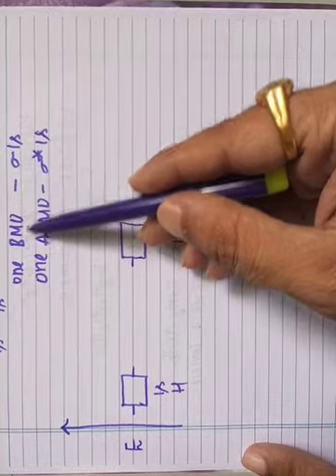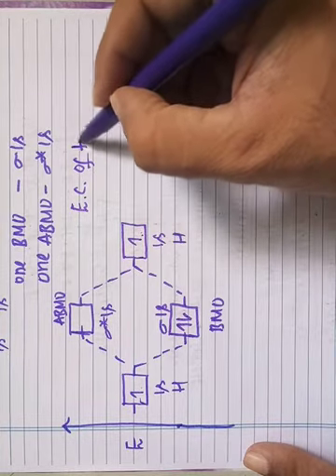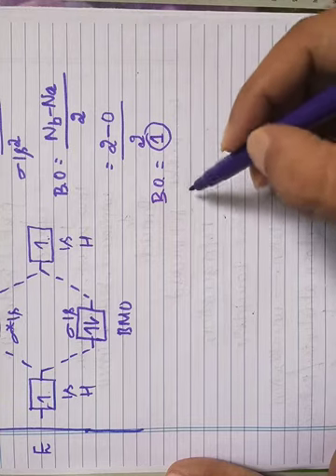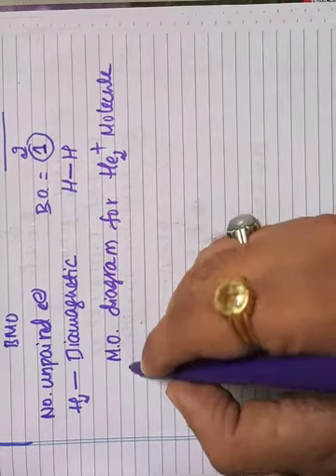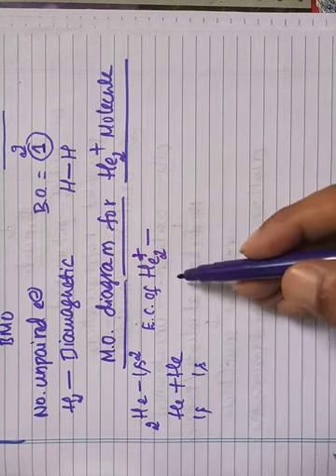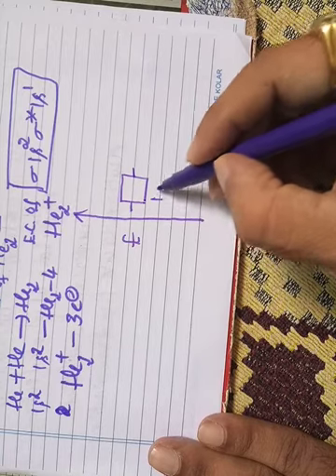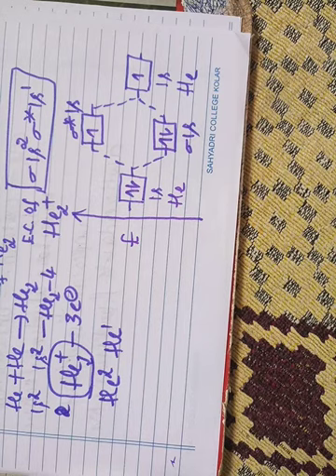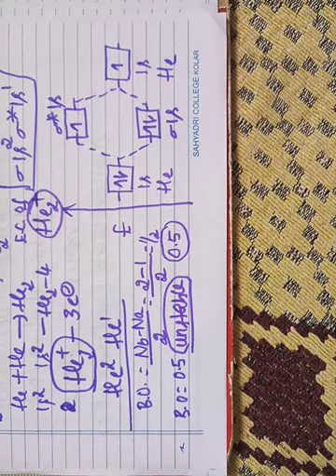Molecular Orbital Diagram for H2 & He2+ ion.